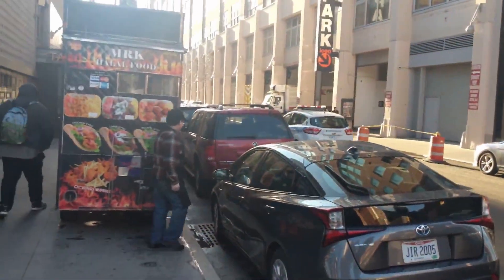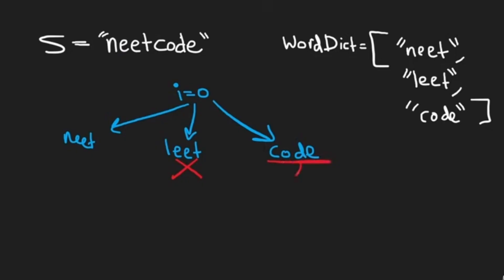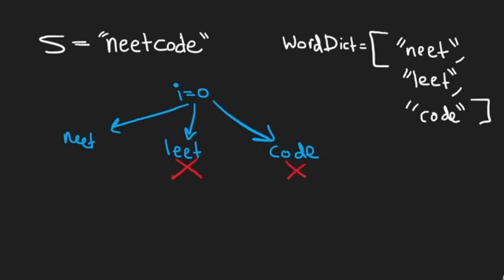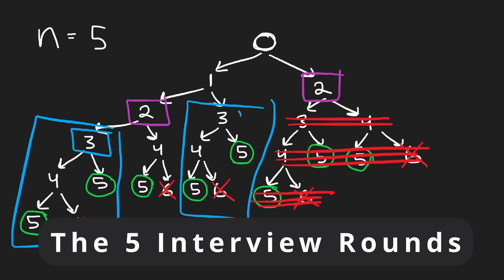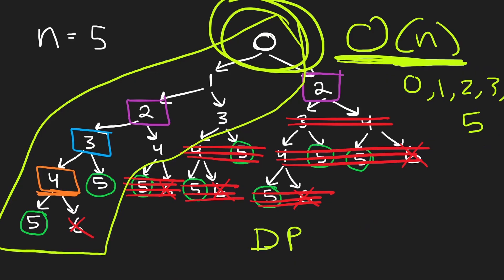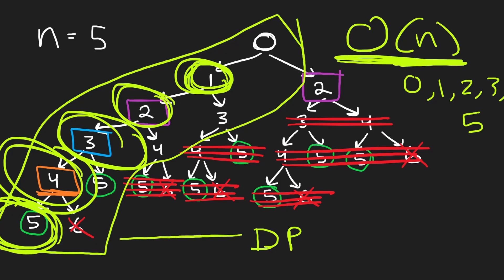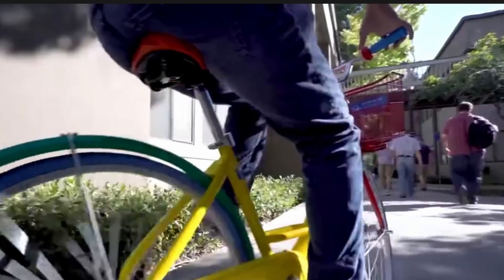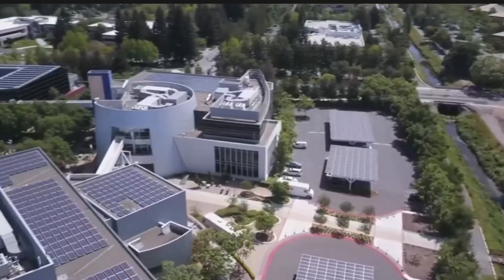How I Cracked the Google Coding Interview (from unemployment)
0:00 - Intro
0:25 - How I got the Interview
2:42 - How I prepared for the Interview
4:00 - The Interview Day
5:27 - The 5 Interview rounds